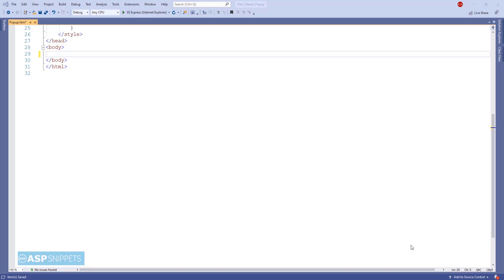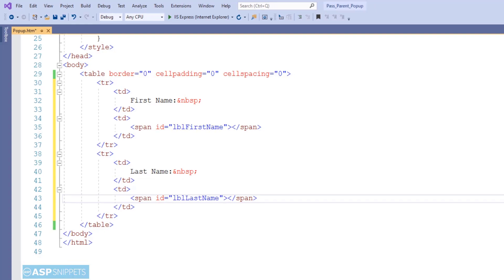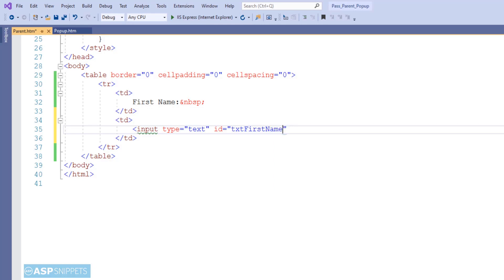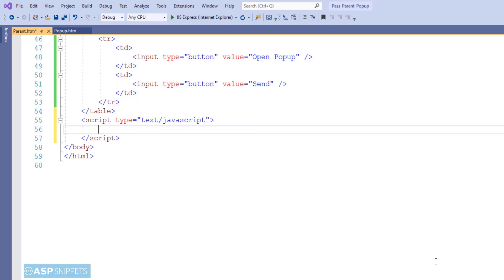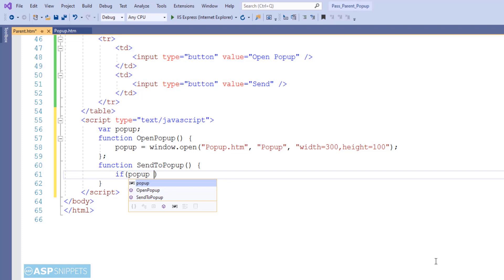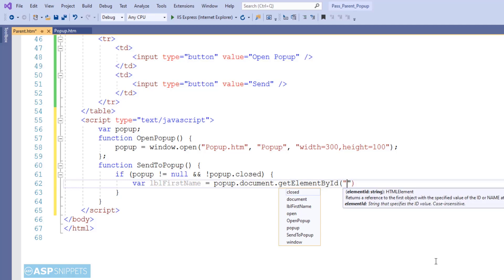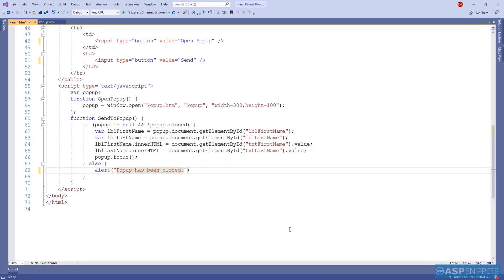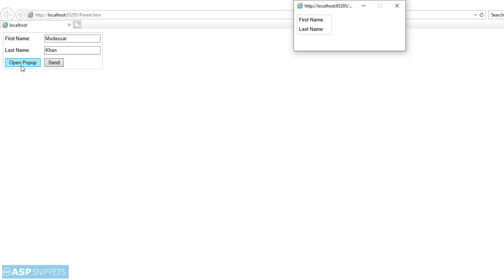Pass (Send) value from Parent page window to Child popup window using JavaScript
Here Mudassar Ahmed Khan has explained how to pass (send) value from child popup window to parent page using JavaScript.

The child popup window must be opened using JavaScript window.open function. The window.open function returns the reference of the opened Child popup window using which the elements and controls of the Child popup window will be accessed.